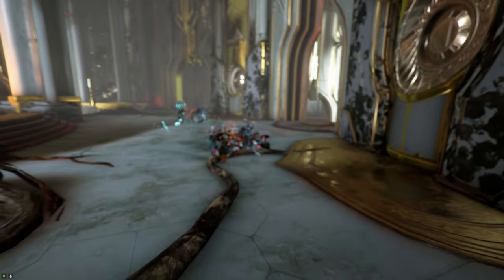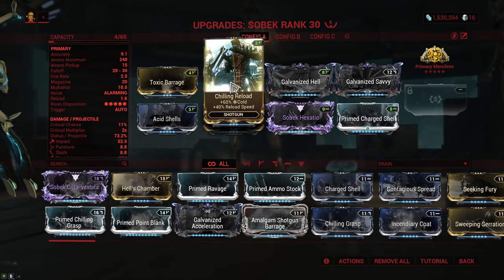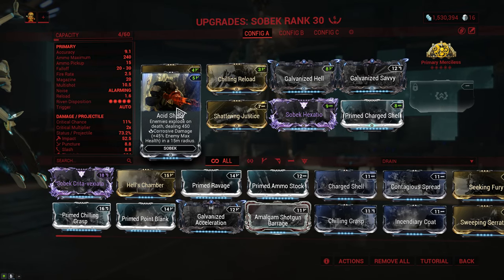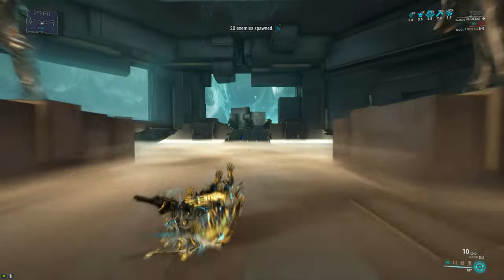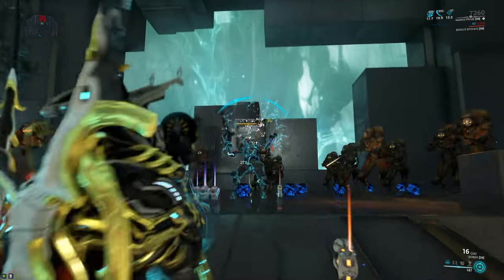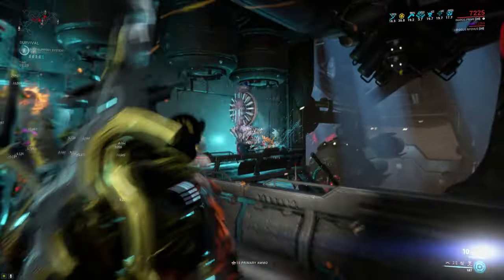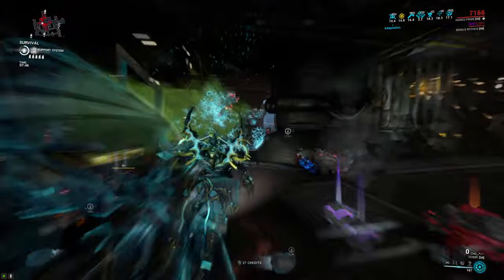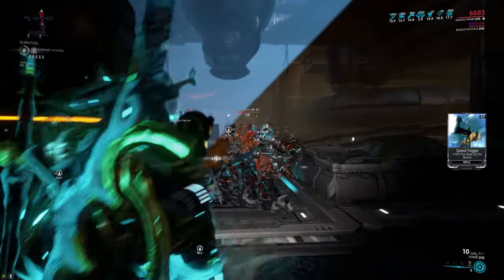Warframe - Endgame Sobek Setup